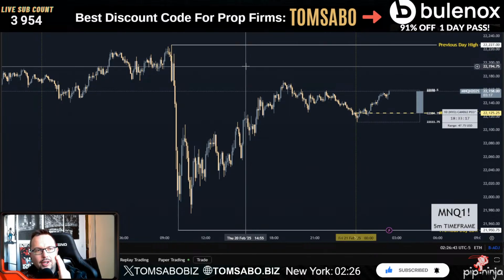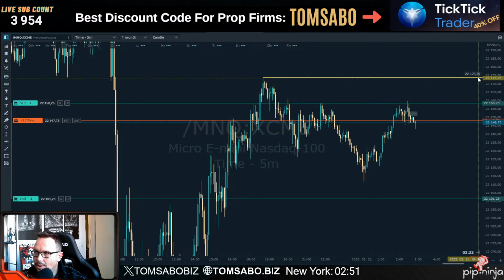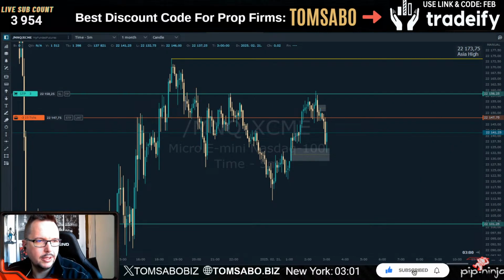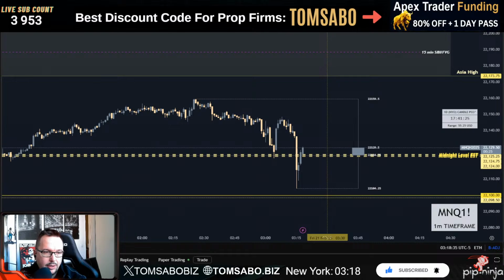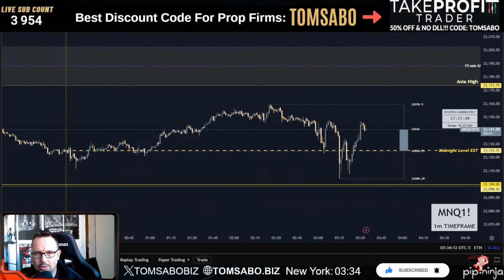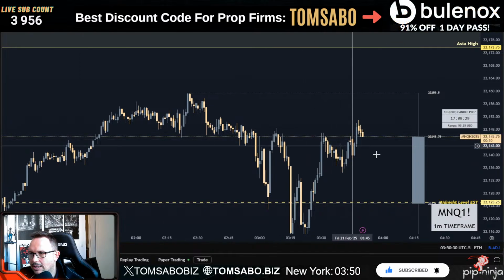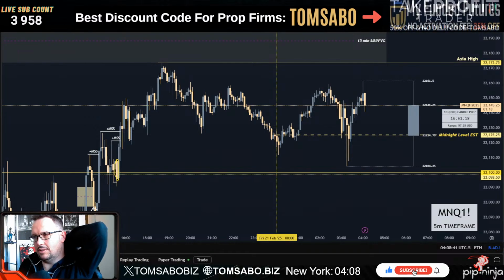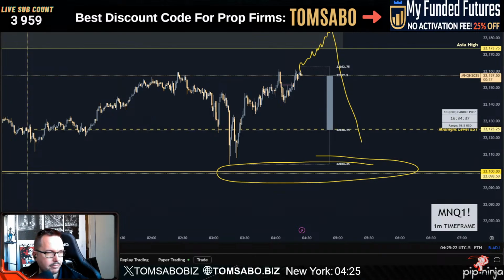😎Day trading futures live with funded accounts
Copy trading multiple funded accounts and evaluation accounts with prop firms like MyFundedFutures, Apex Trader Funding, Bulenox, Tick Tick Trader, and Take Profit Trader.

For Evals click the link & use Code:  TTT40EVAL

➡️Please click the link first and use code: FEB for all plans to get the best deal 🙏